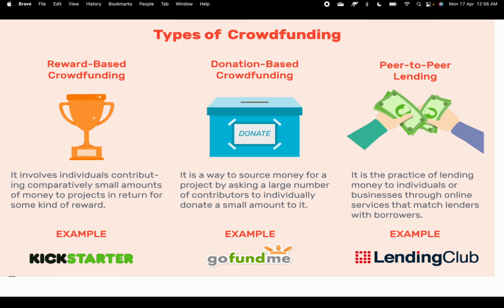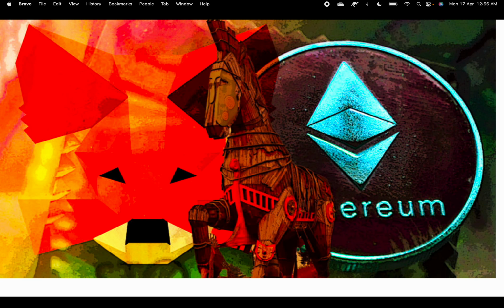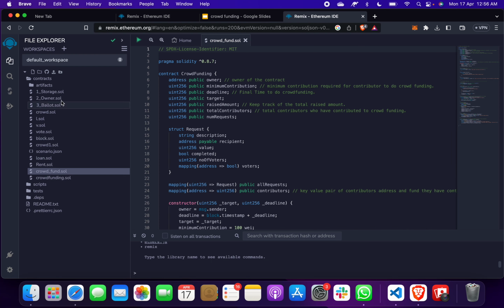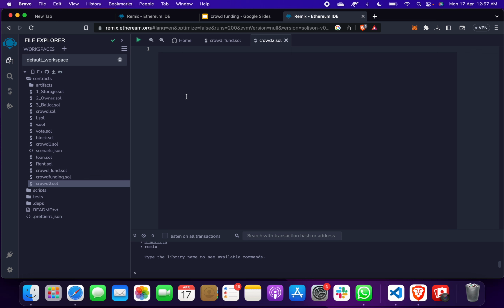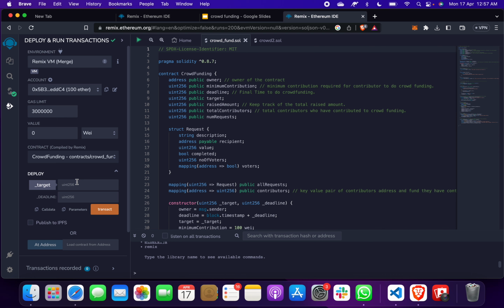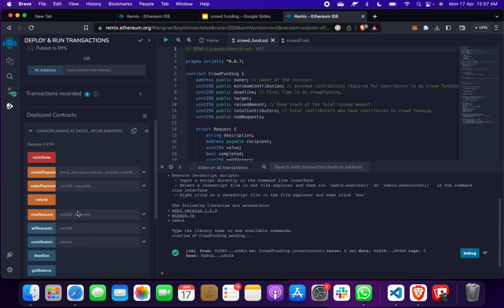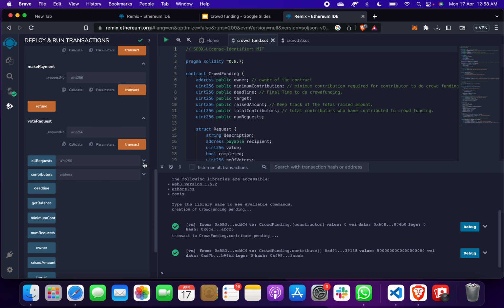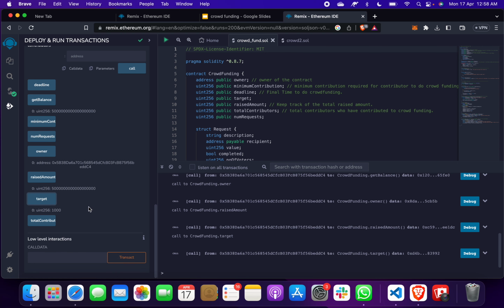Crowdfunding Using blockchain Project || Blockchain Final Year Project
Title : Crowdfunding Based blockchain Project with Code and Documents

Coding : Solidity

Project Include:
1. Project Code
2. PPT
3. Synopsis
4. Report
5. Base Research Paper
6.Tutorial Video
7. Documents